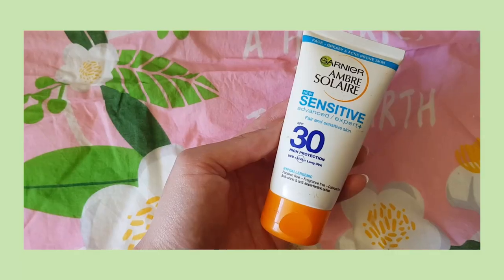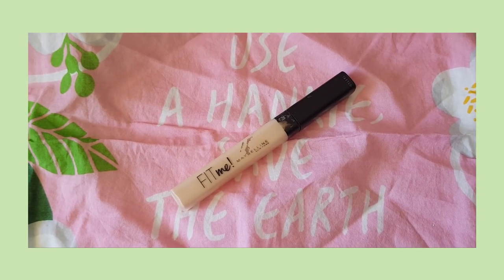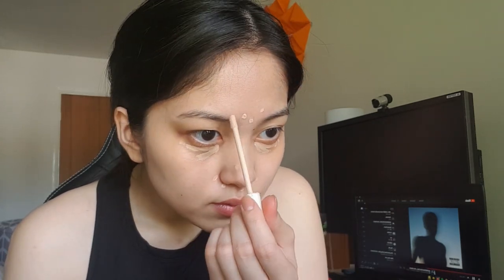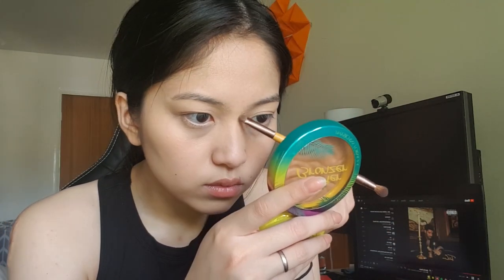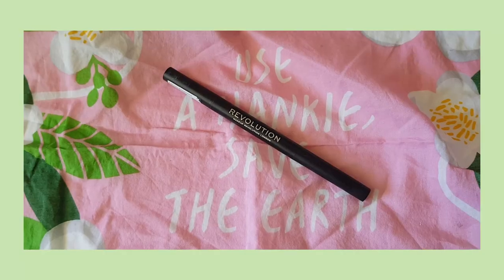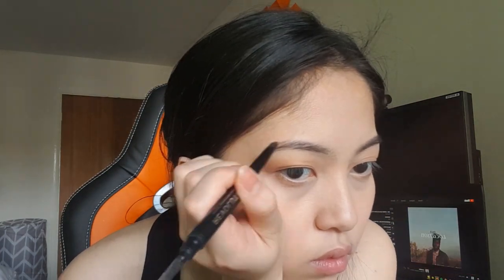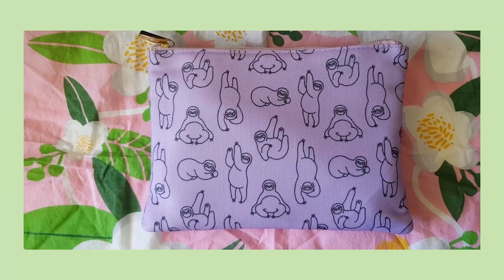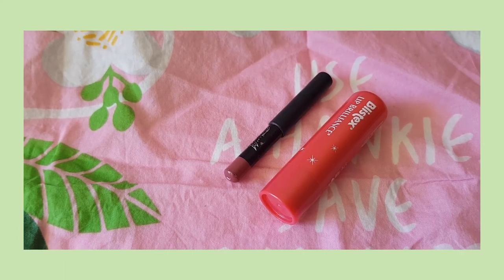Everyday Makeup | Chill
Hi, I'm Hannah (^-^*)ノThis is my first video. Instead of being afraid of the imperfections or mistakes, I figured it'd be better to take the first step. I hope this is a relaxing and chill watch. Thanks for stopping by!
Products used:
Garnier Sensitive Advanced Sunscreen SPF 30
L.A. Girl Cosmetics Pro Conceal - Orange + Yellow
Bourjois Healthy Mix Serum Foundation - 51 Vanille
Loreal Glow Cherie
Revolution Duo Brow Pencil - Dark Brown
Morphe 35Os Eyeshadow Palette
Kiko Super Colour Eyeliner - 103 Dark Brown
Revolution Blusher Reloaded - Coral Dream
Barry M Lip Liner - Rose
Blistek Lip Brilliance Tinted Lip Balm
bareMinerals - Queen Phyllis